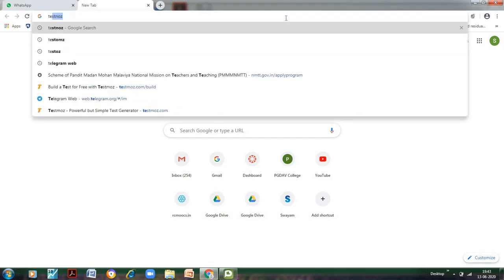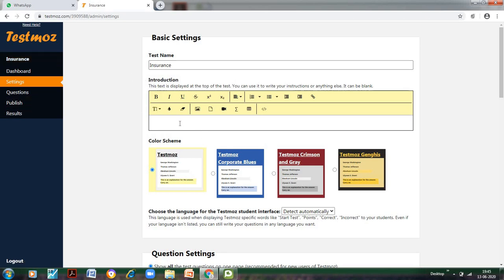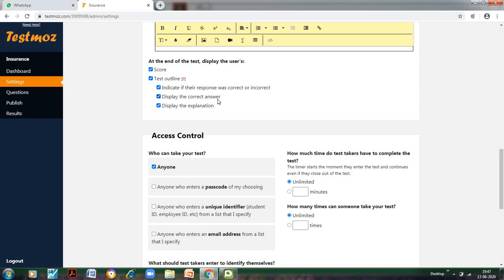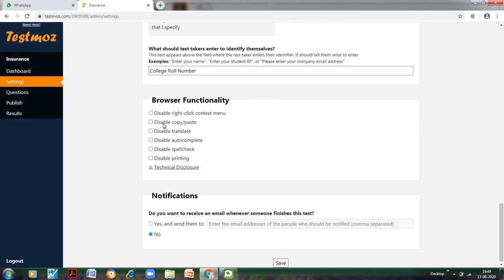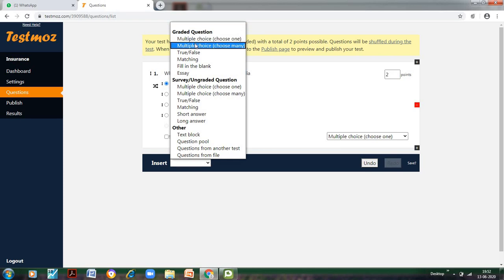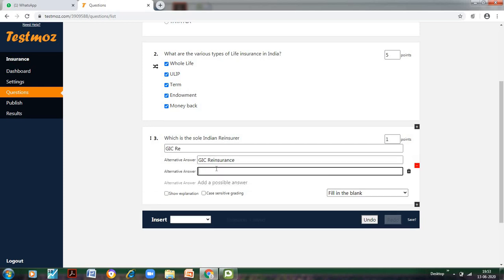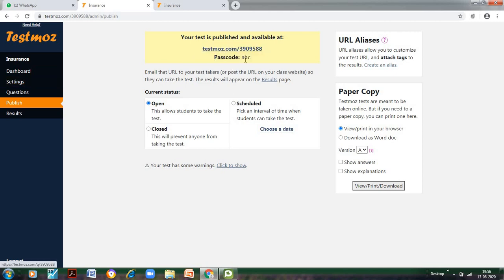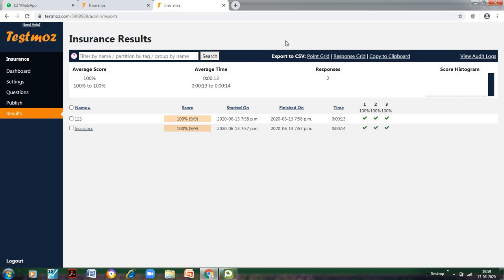Testmoz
A tool to carry on the students' assessment.